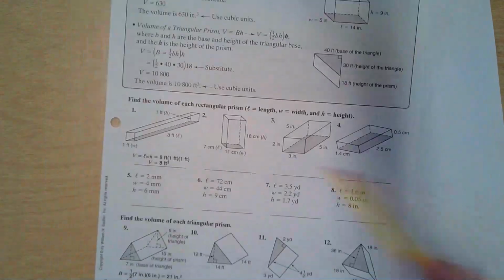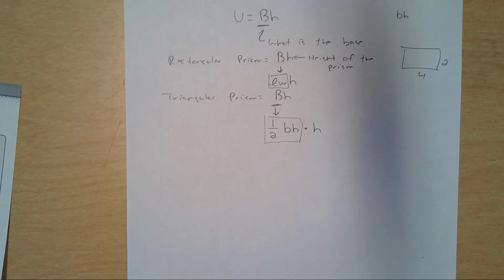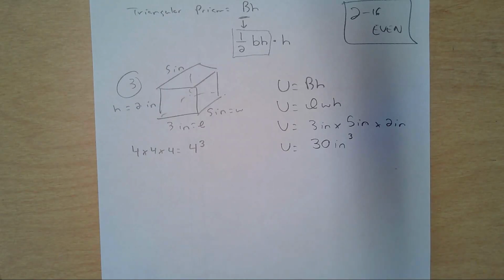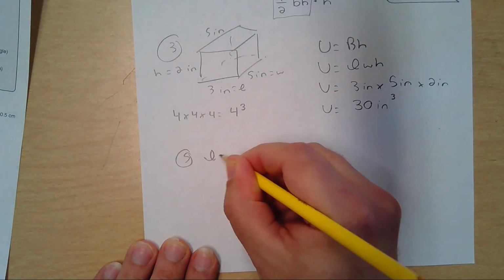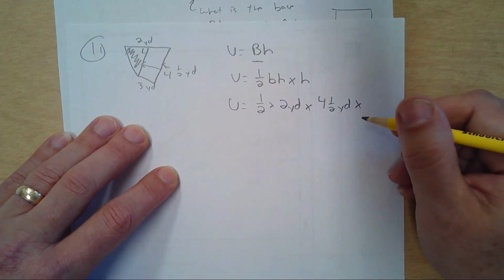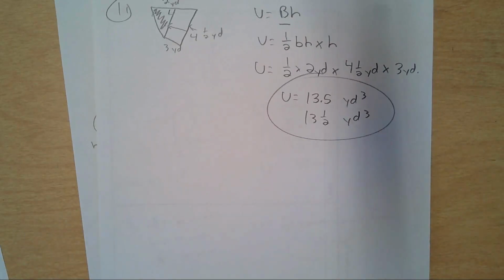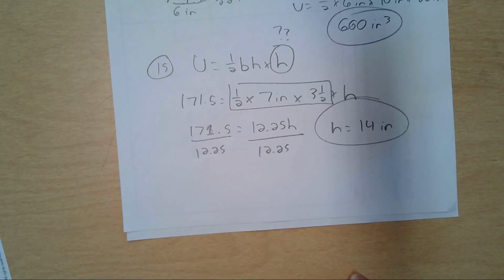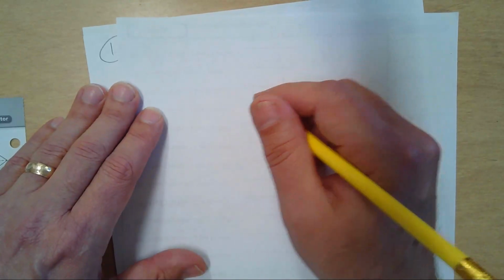Grade 7: 11-7: Volume of Prisms